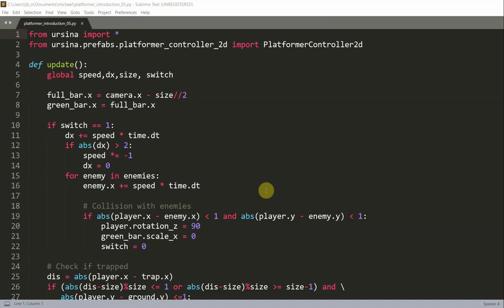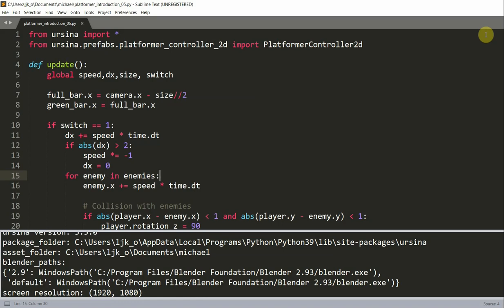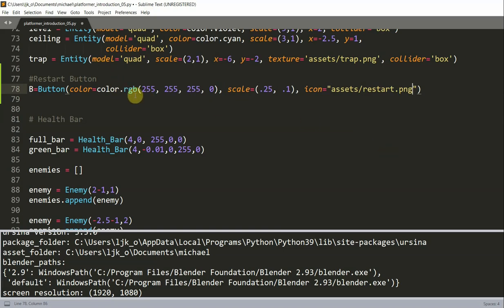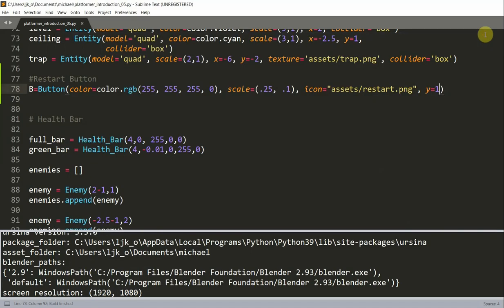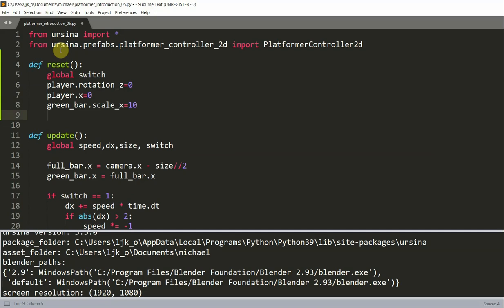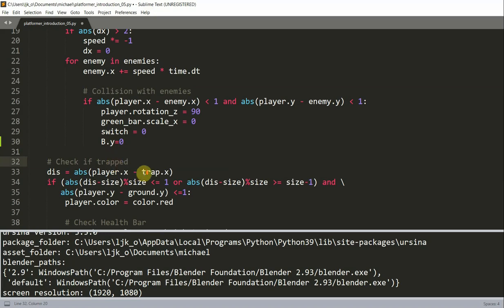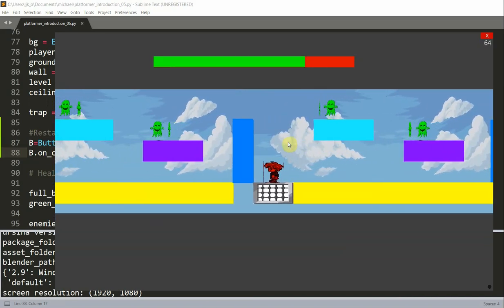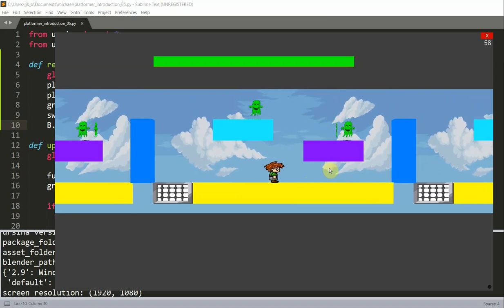Introduction to Platformer in Ursina Engine in Python # 6, Adding a Restart Button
In this video, I am going to add a restart button to the game so that when the player dies and the enemies stop moving, we can click the button to restart the game. Thank you for your support! 🙏